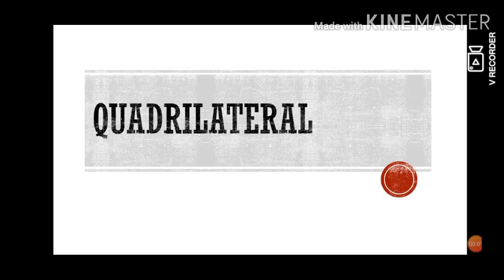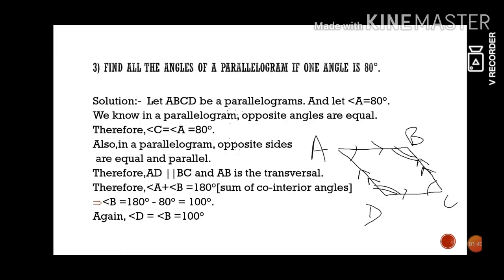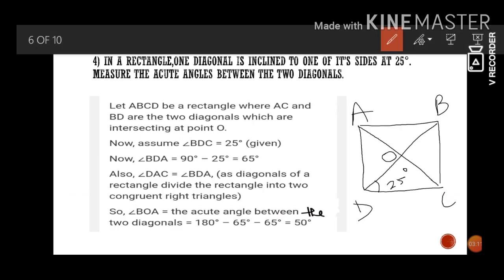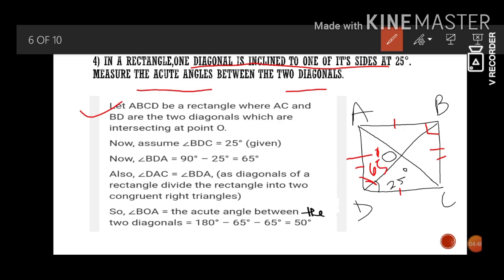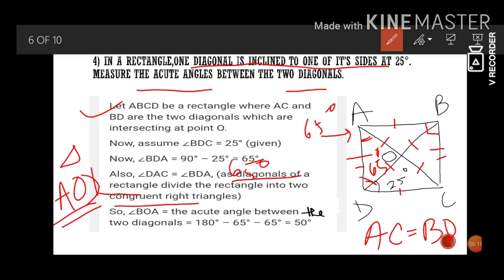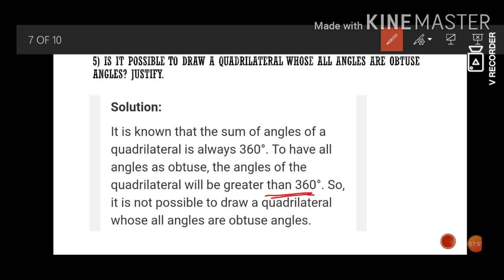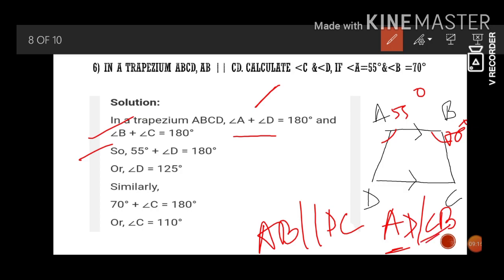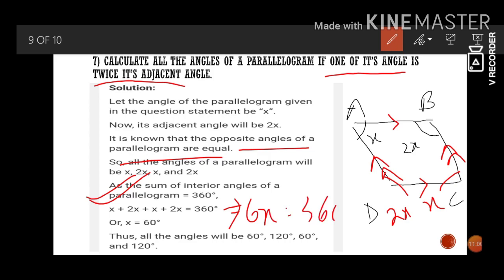Important 1 mark questions of Quadrilateral. Class-IX.